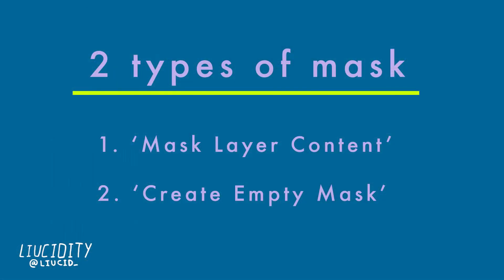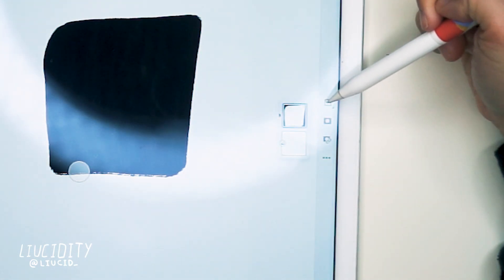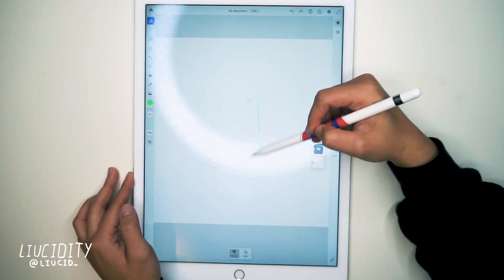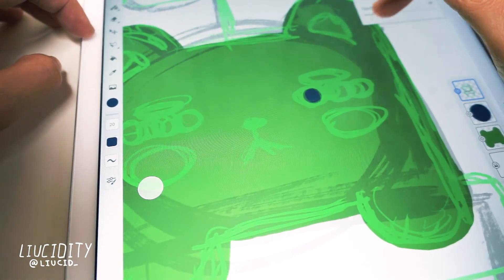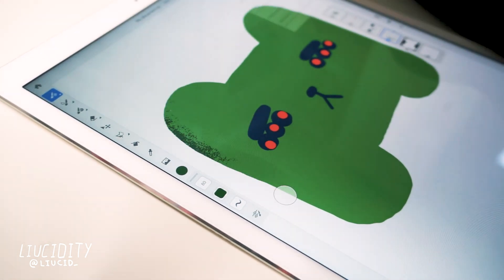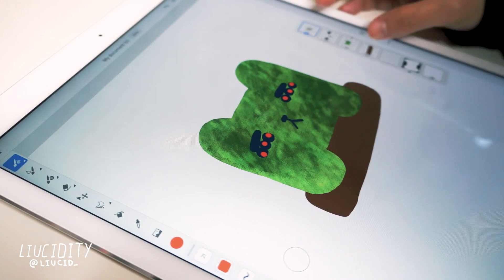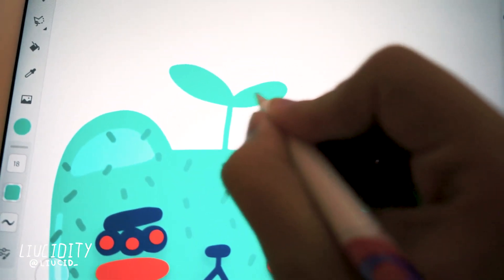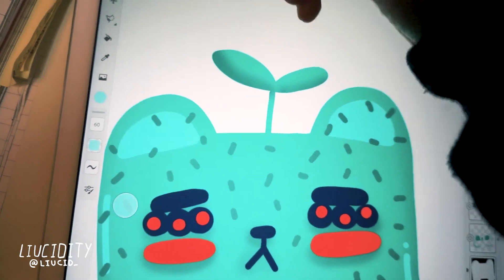Adobe Fresco Mask Tutorial | No Clipping Mask, No Problem!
NO CLIPPING MASK!?! NO PROBLEM.
Covering the 2 mask tool on Adobe fresco. Using the Pixel brush. Mainly showcasing the 'mask layer content' tool in action. (Also to note be mindful of which layer you are on)

Cameras 📷
Sony NEX5n

Mics 🎙
Blue Yeti